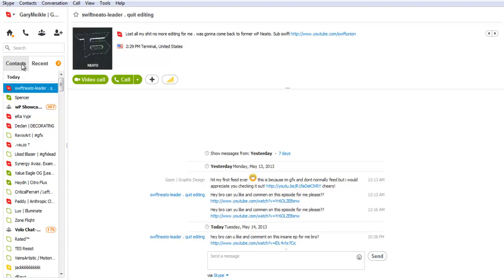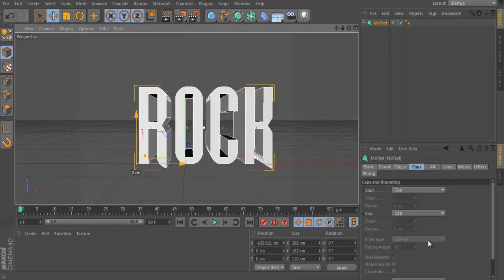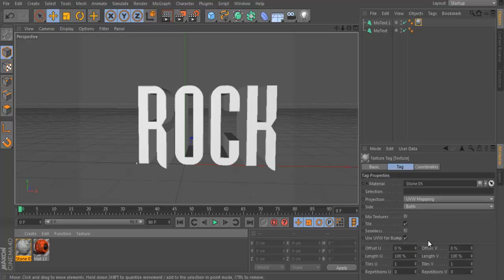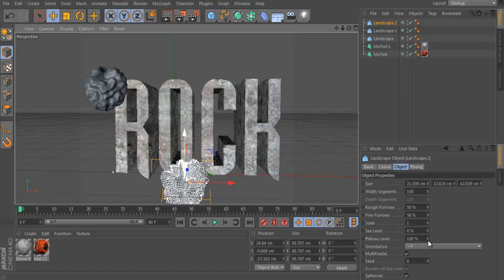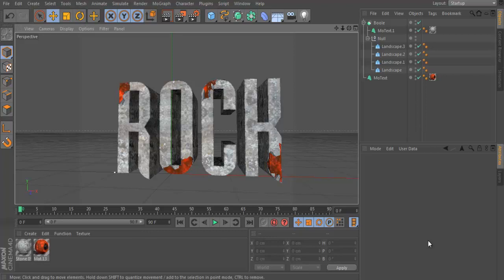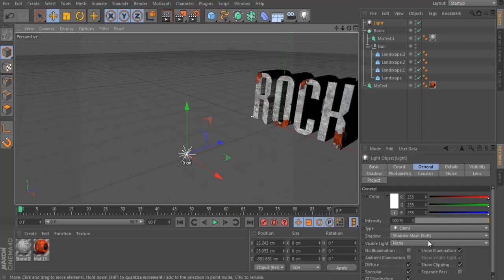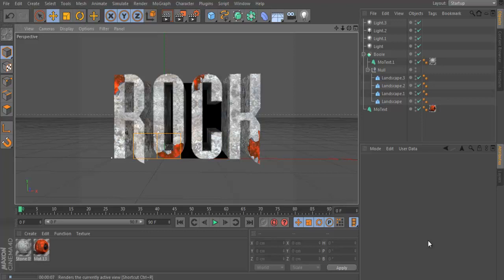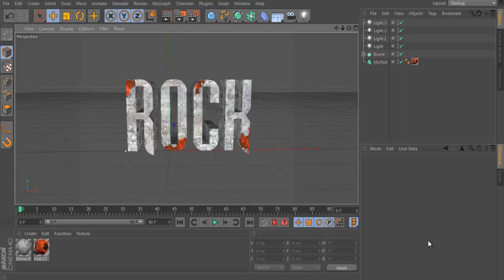Cinema 4D Chipped Rock Effect | Tutorial #3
Also leave comments on what tuts you want next. Any questions add my skype.

Skype: GeeGfx